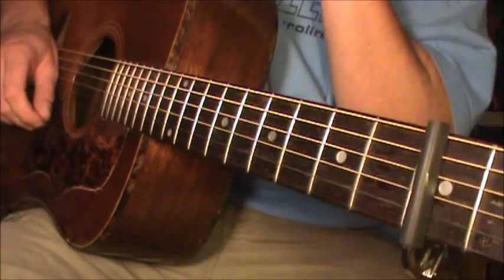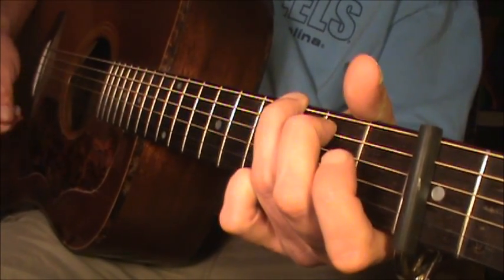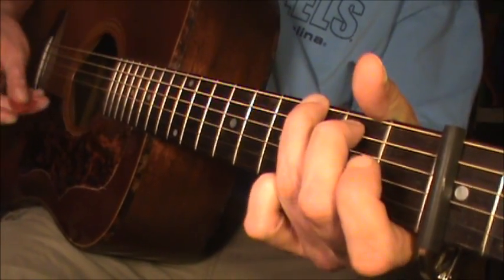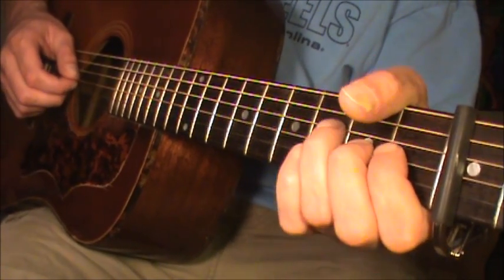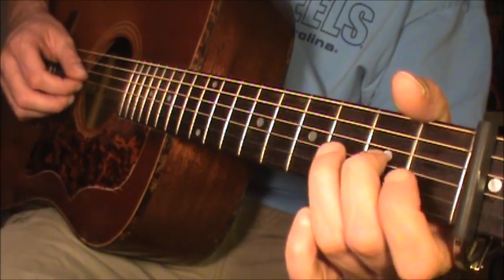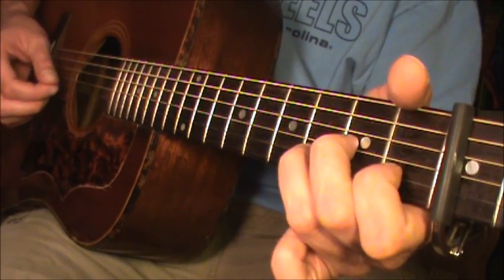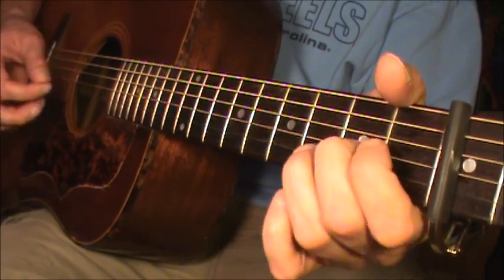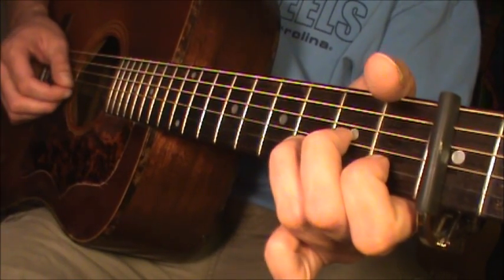shes a rainbow rolling stones lesson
I have seen people do this w/capo @ 1st fret but I prefer to play it @ 3rd fret. There are only 3 chords in the song but there are many little embellishments that can be added.